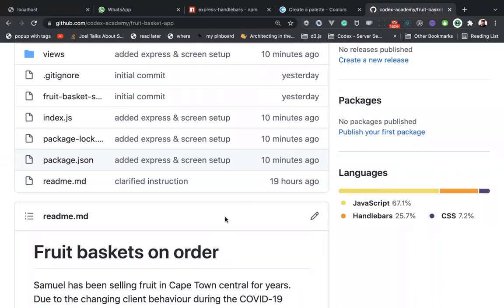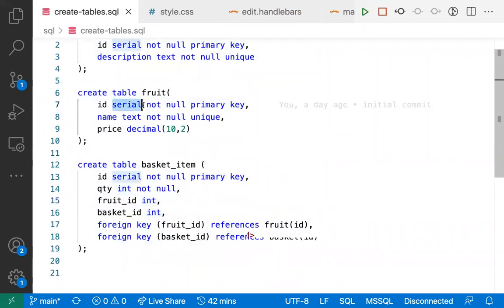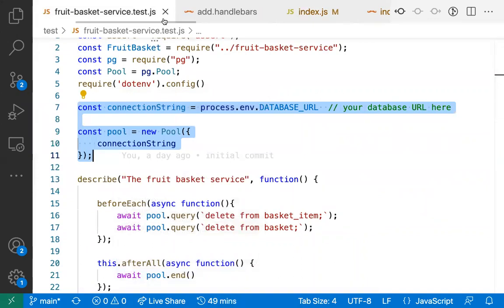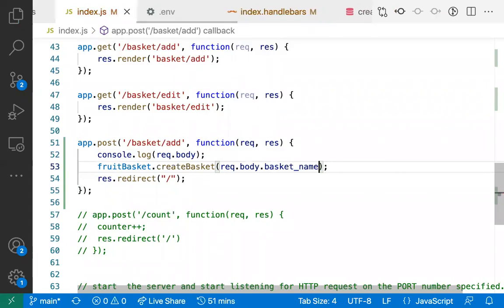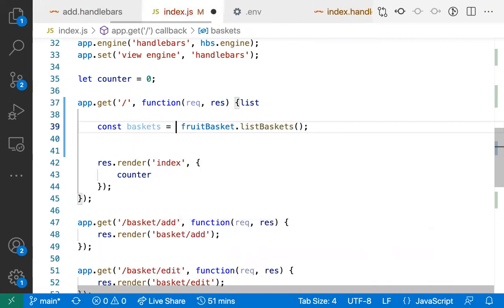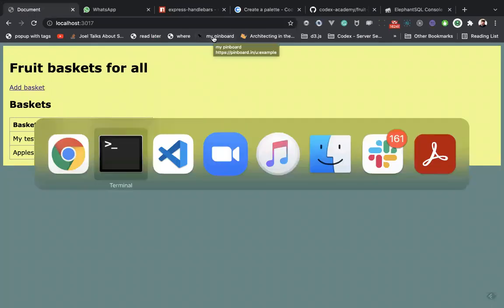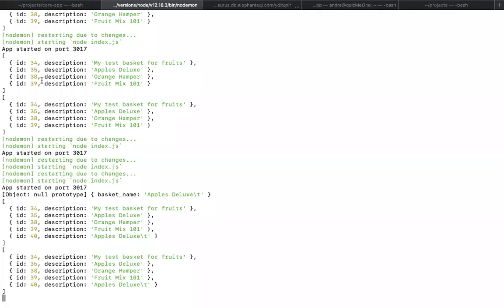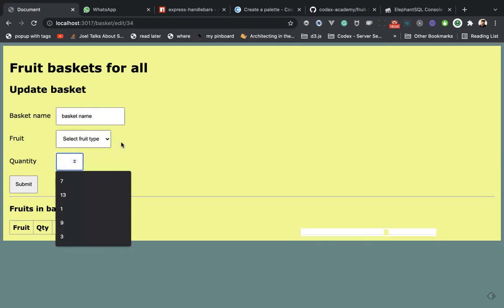Fruit Basket: Add a basket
Use ExpressJS with Handlebars and PostgreSQL to practice basic HTML form handling with a SQL database.